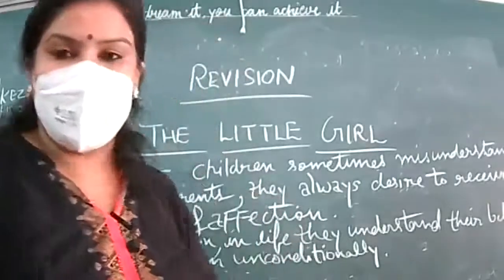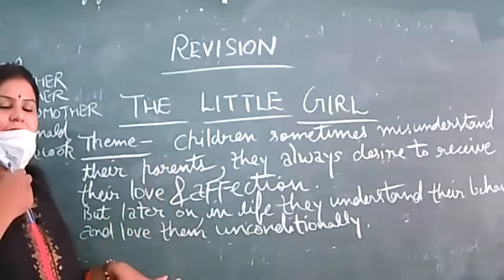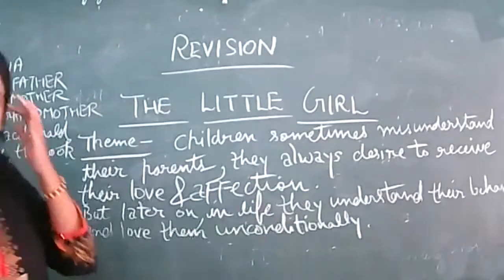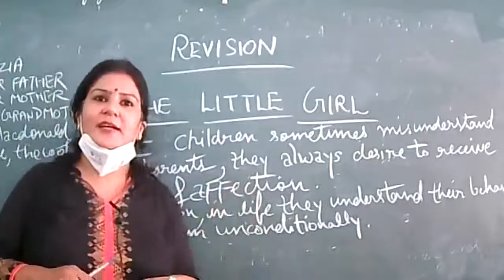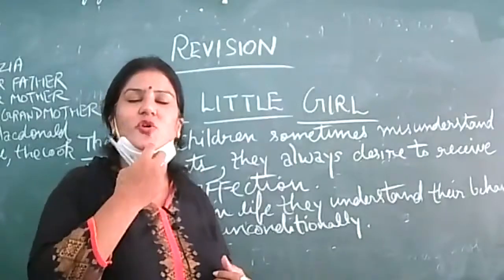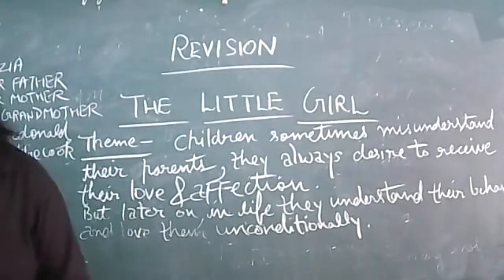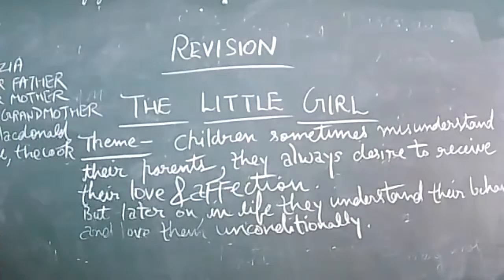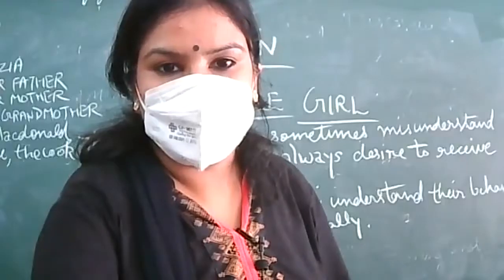23 AUGUST 2021-ENGLISH-IX-D